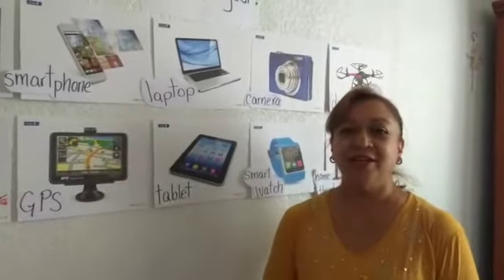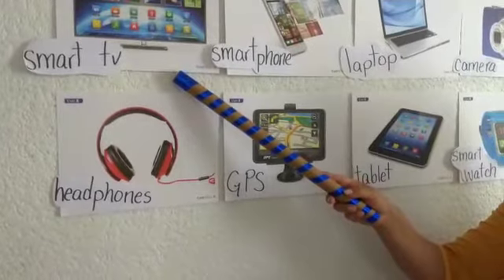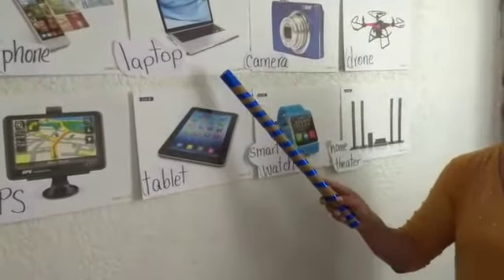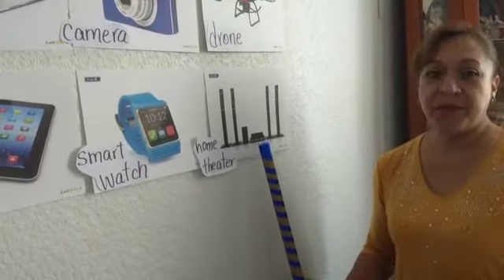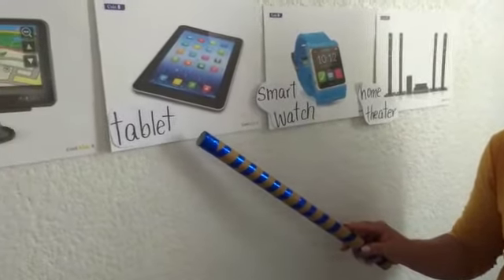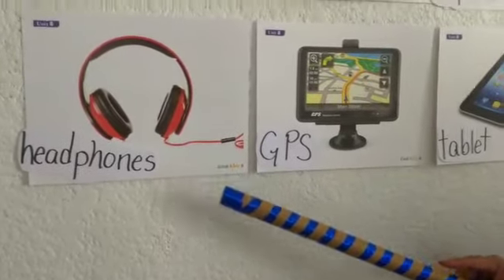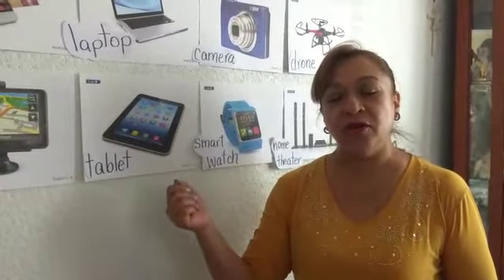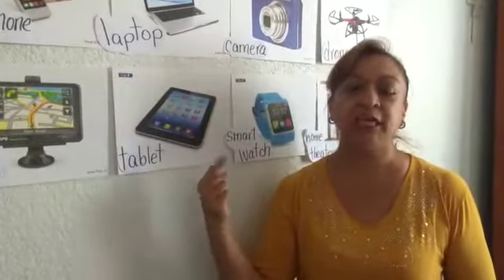Primaria. Cuarto Grado. Inglés.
Vocabulary Unit 8.